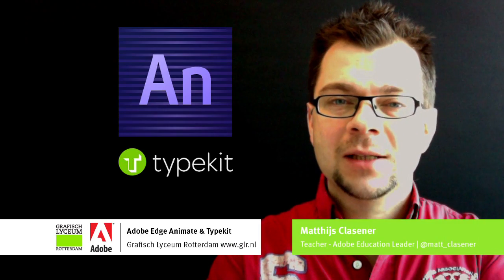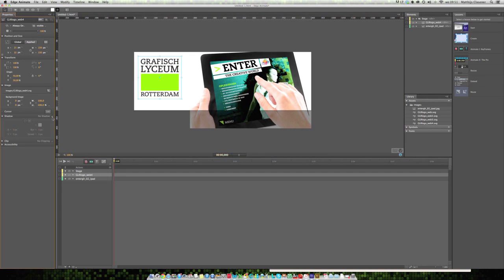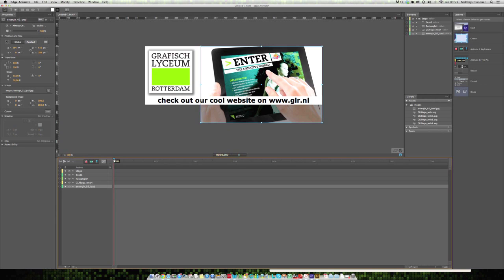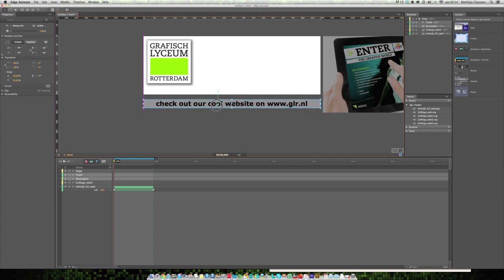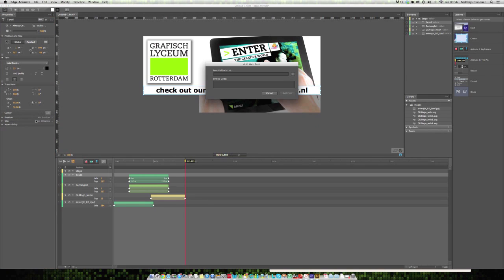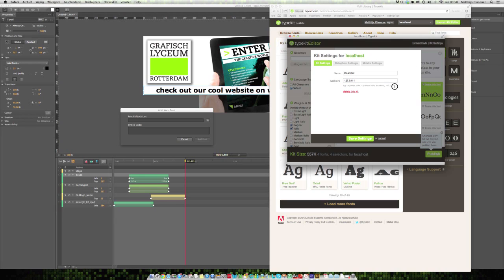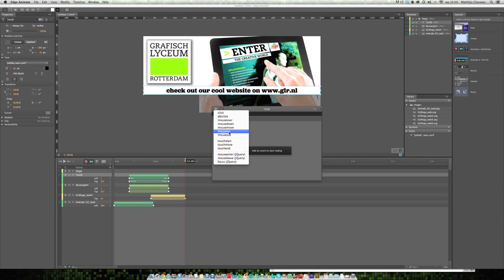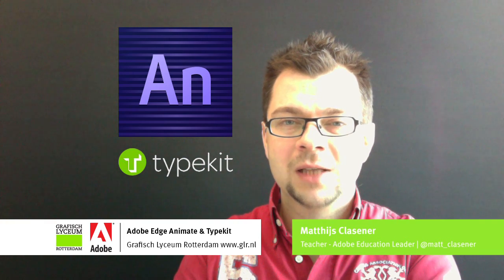Adobe Edge Animate and Typekit (by Adobe)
Websafe fonts? That's history! It's really easy to make use of the fonts of Typekit.com. There's a free account which lets you work with 2 fonts on 1 website. And more is included in your Creative Cloud membership. And of course Adobe Edge Animate rocks. So why not a demo of both? I didn't know... so I made one! Enjoy.